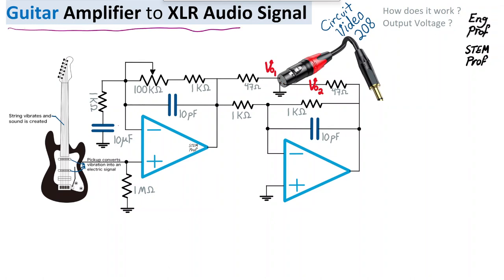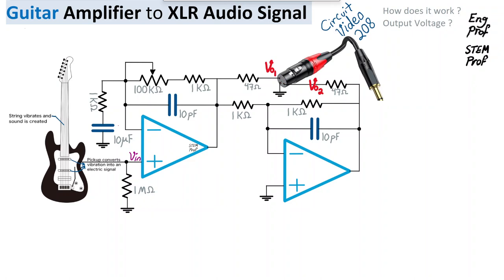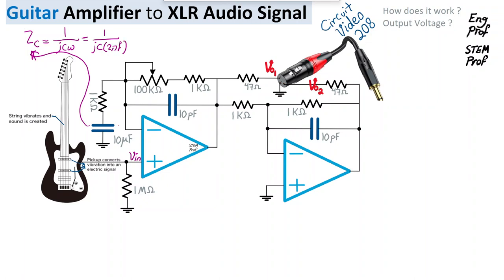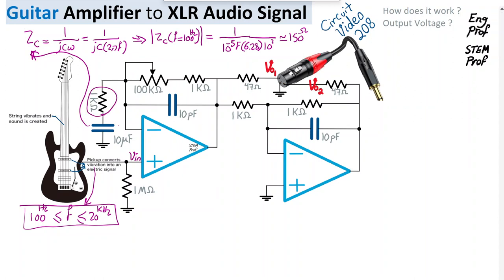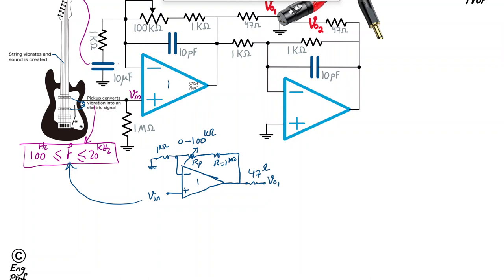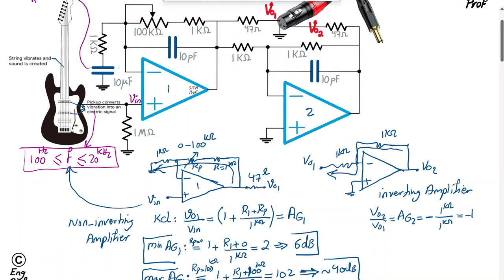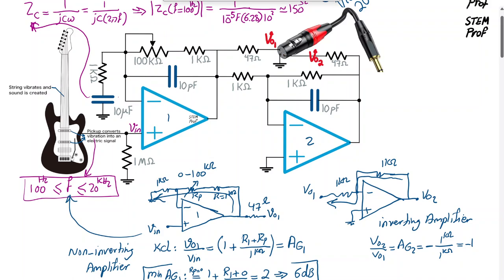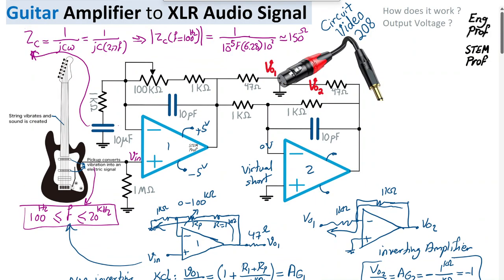Electric Guitar Amplifier to XLR Audio Signal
An Electric Guitar Amplifier to XLR Audio output is explained in this amplifier circuit video.  The Pickups on Guitar converts the string vibration into electric signal Vin that is then applied as the single-ended input to the first op amp stage in this circuit.  This first operational amplifier combined with capacitors, resistors and a potentiometer constructs a non-inverting variable gain high-pass amplifier to minimize the unwanted DC offset of Op Amp and undesired low frequencies below say 100 or 50 Hz.  The second op amp stage is cascaded at the output of the first stage and acts as an inverting amplifier with a constant gain of negative one to generate the differential output voltage so that the overall amplifier operates as a single-ended to differential programmable gain amplifier for electronic guitar and other audio instruments if need be.  A combination of Kirchhoff Circuit Laws including KCL (current law) at negative input terminals of the two OpAmps and also Virtual short of the op amps enforced by negative feedback are used to compute the variable gain of the electric guitar amplifier that can vary from 6dB to ~40dB in this design.